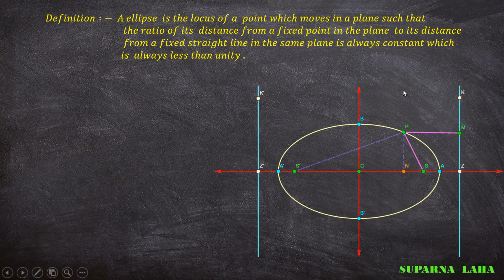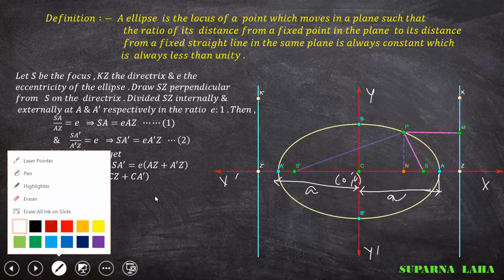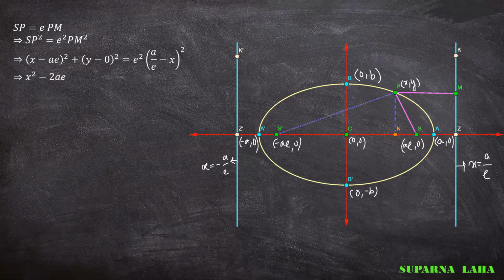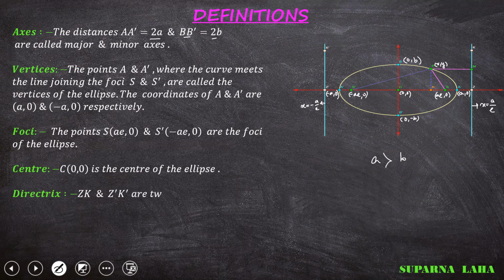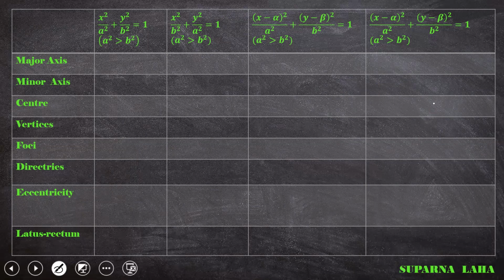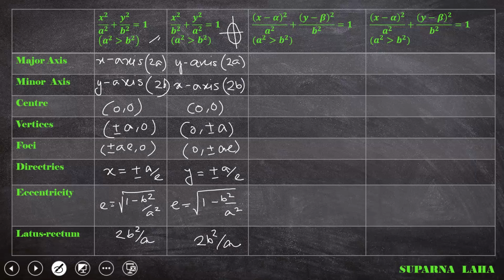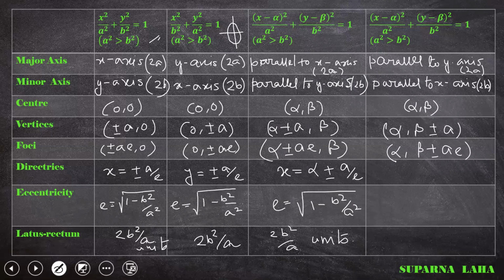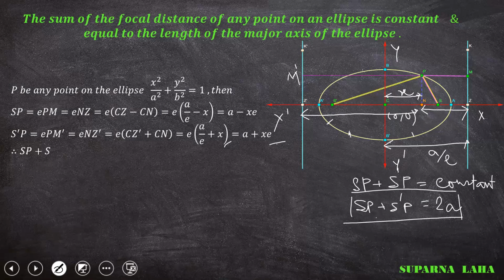CONIC SECTION || PART 6 || ELLIPSE || CBSE CLASS XI MATHEMATICS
EQUATIONS OF ELLIPSE